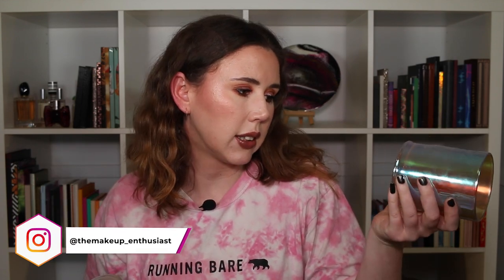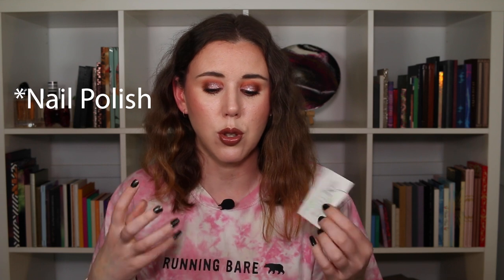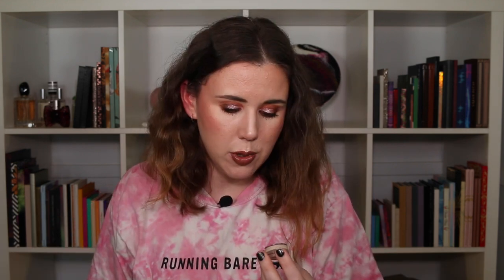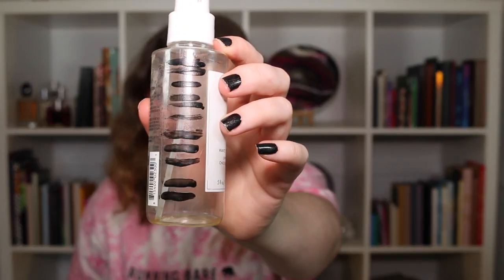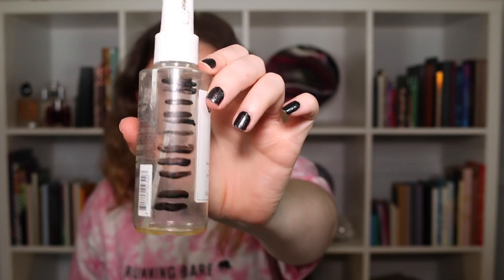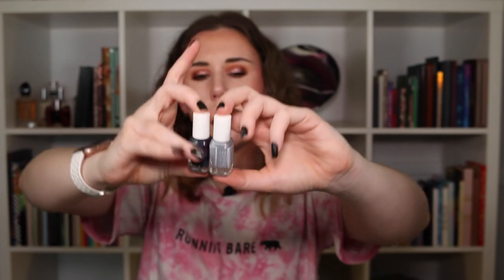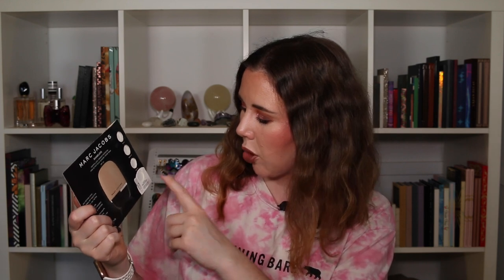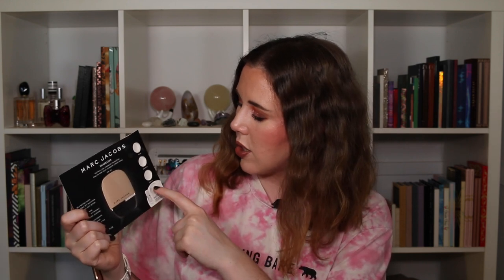Product Empties January - March 2022 | Quarter 1 Empties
In this video I share with you all the products that I used up in January - March. I also calculate what the total value of all these products is. So if you want to see how much I used up in January - March then check this out.